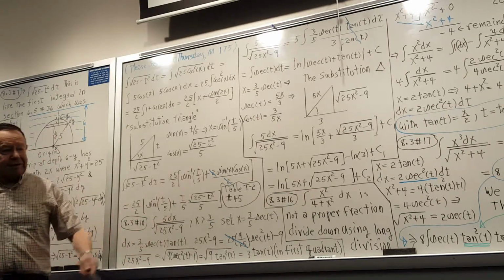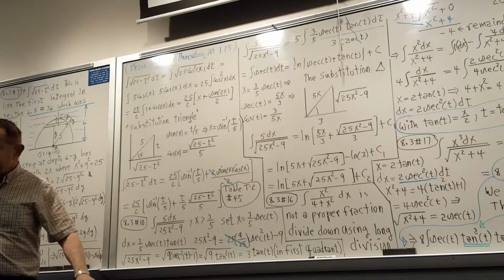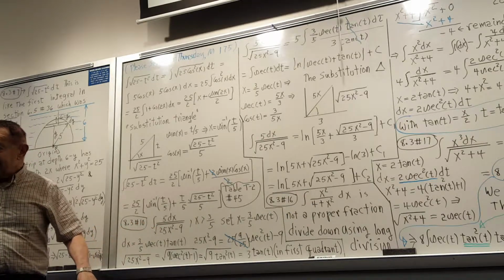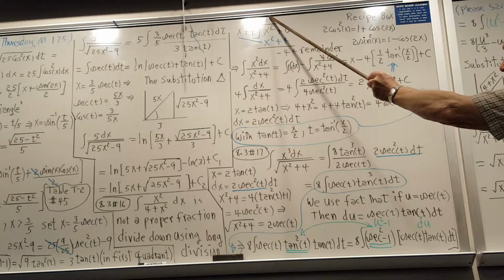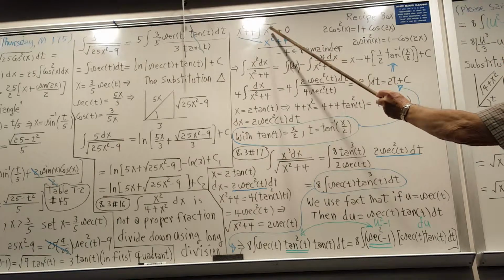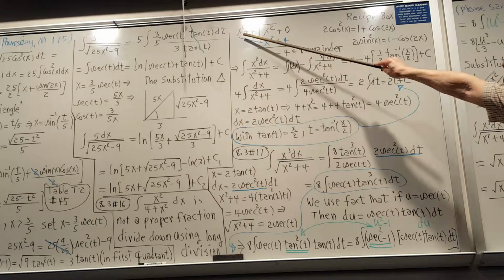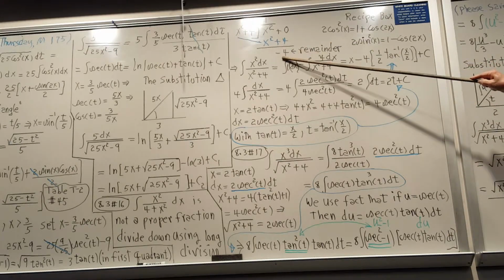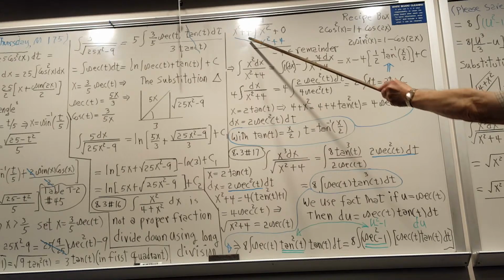Calc 2 Sec 8.3 3